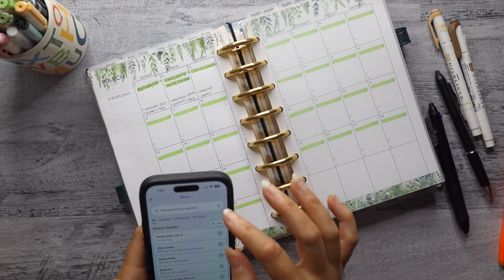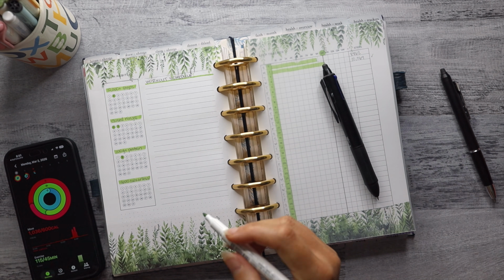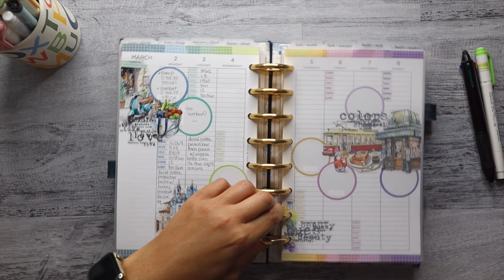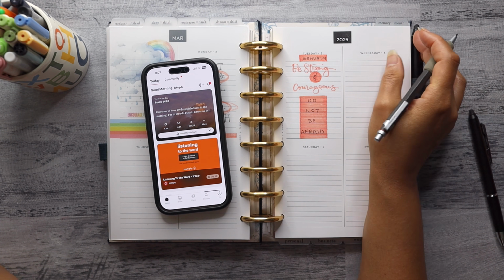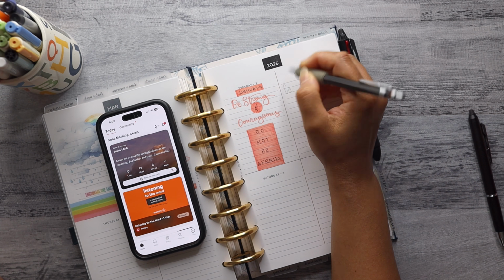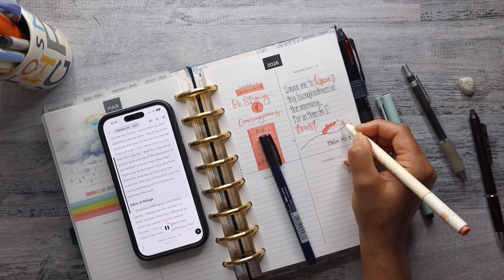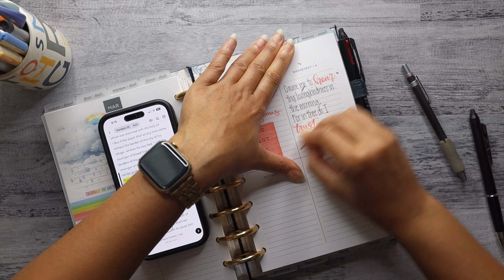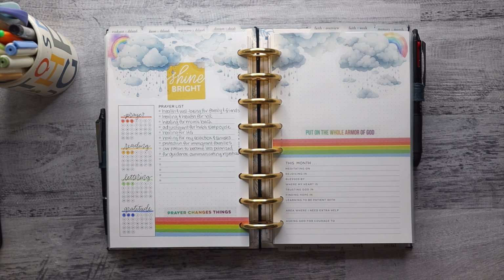MY DAILY PLANNER ROUTINE :: Planning My Day in a Discbound Half Letter Planner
Join me as I walkthrough my morning planning routine within my one planner setup which includes my agenda planner, health planner, faith planner, and memory/currently pages.

PLANNER TOOLS, SUPPLIES & ACCESSORIES
▪ Brother Color Laser Printer
▪ HP Printer Paper Premium 32lb, 8.5x11
▪ Paper Cutters (Guillotine Style)
▪ Happy Planner Paper Punch, Big
▪ Transparent Vinyl Sticker Sheet, 8.5x11 or (similar) INKJET/LASER
▪ FriXion Wood 4-Color Pen (using with 0.38mm refills)
▪ Frixion Ball Knock - Metal Barrel 0.5mm Pen (dark black)